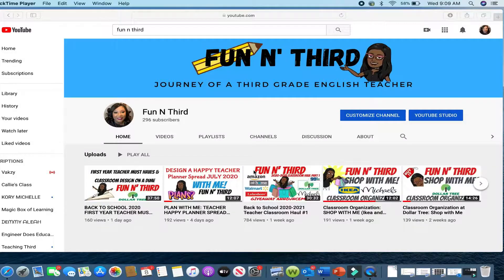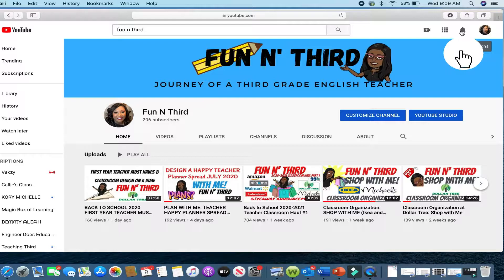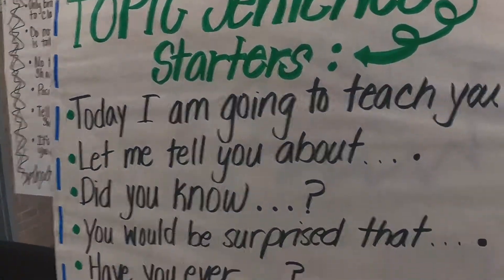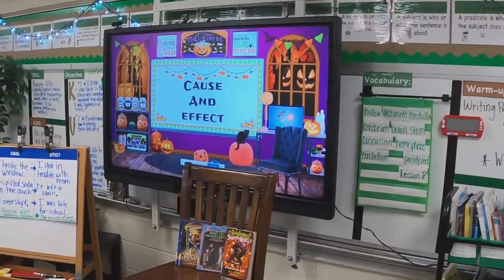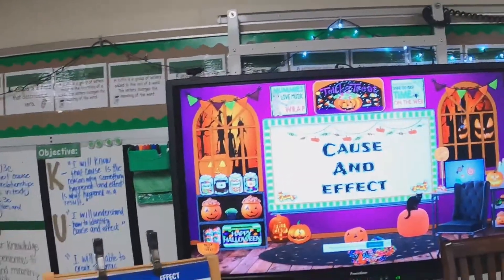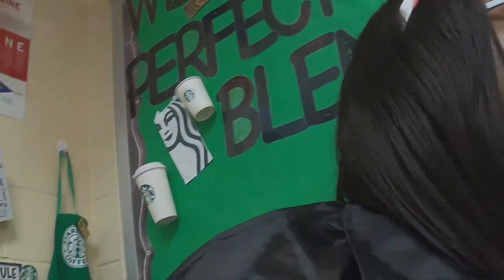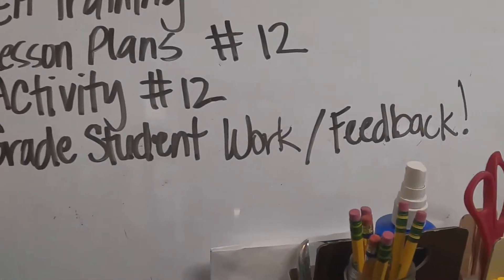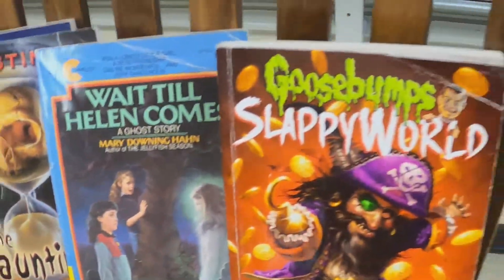Back to School 2020 Weeks 11-12|Pink Out|Halloween|UNBOXING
Join me as I show you our class Halloween Activities, and UNBOX a tool designed to project your voice loudly and IT WORKS!

Voice Amplifier